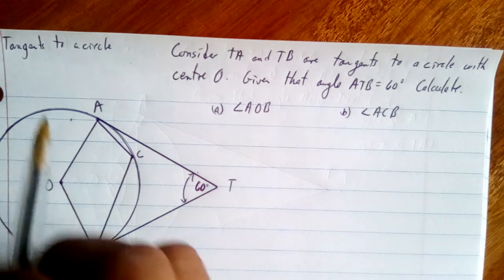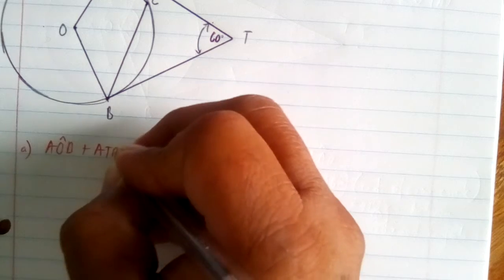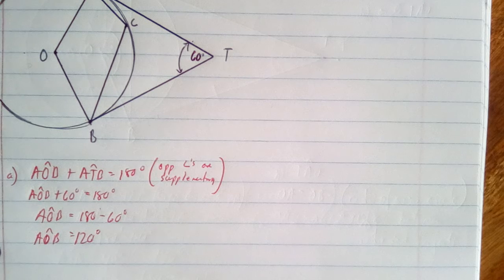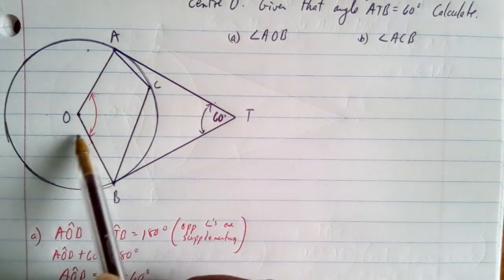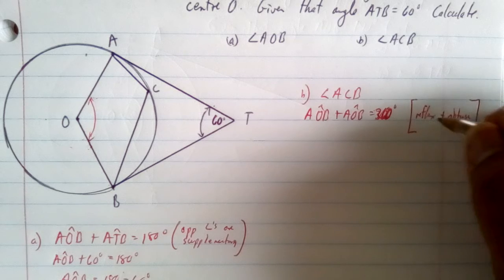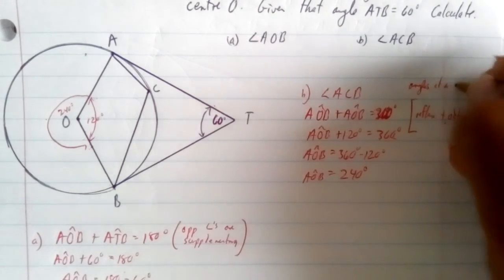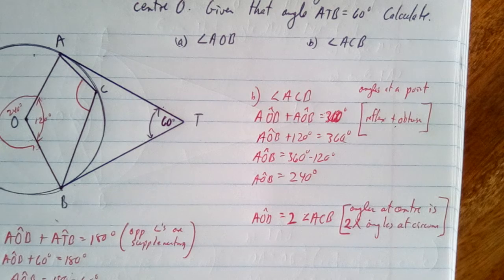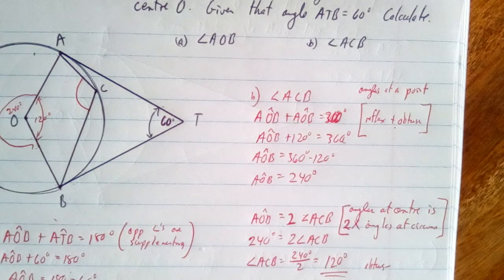tangents to circle 3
Tangents to a circle sample 3